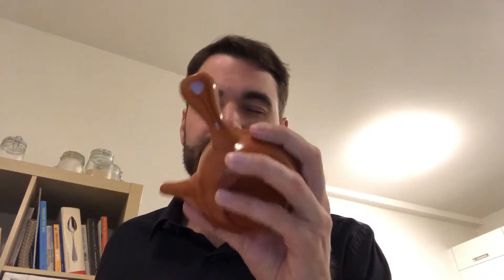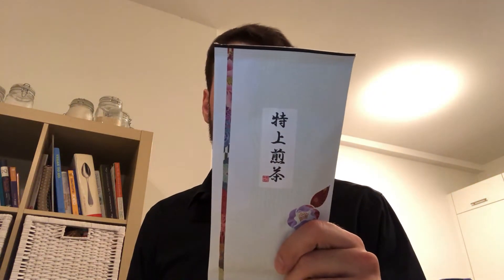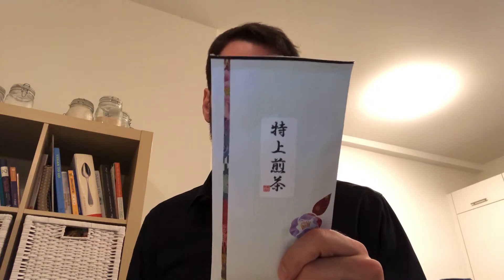New Tea! Masada YuDi Organic Sencha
We have a new addition to the Nio family! This tea comes to us from Masudaen in Shizuoka. It is an organic, shade grown sencha with a very noticeable sweet corn flavor. The taste is quite smooth and delicious and it is the perfect tea to enjoy during the wintertime. I hope you enjoy this tasting!

We put out new content every day so you may become a tea expert before you know it!